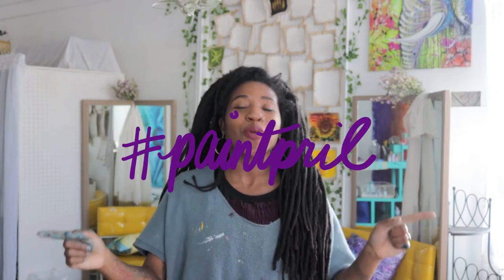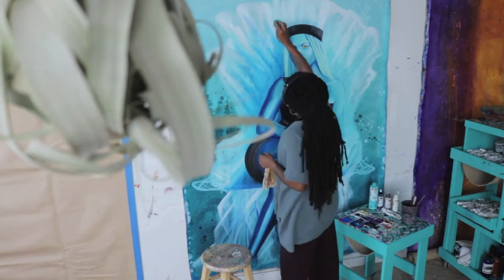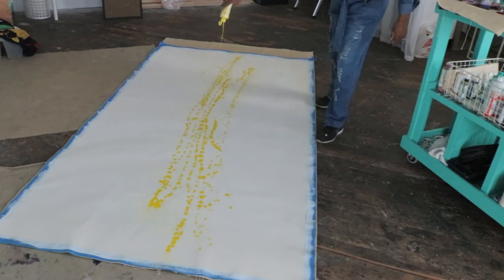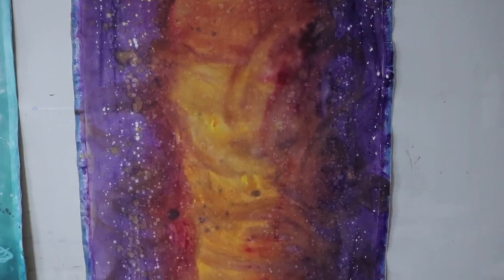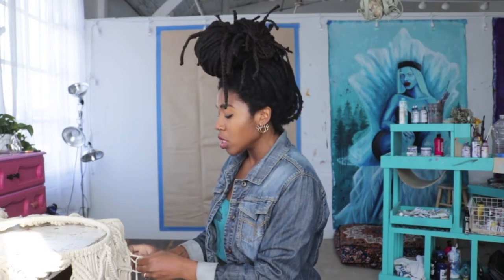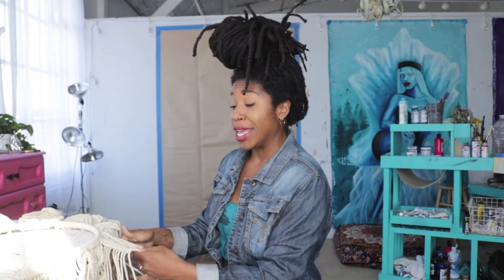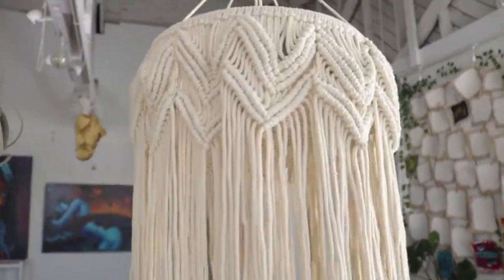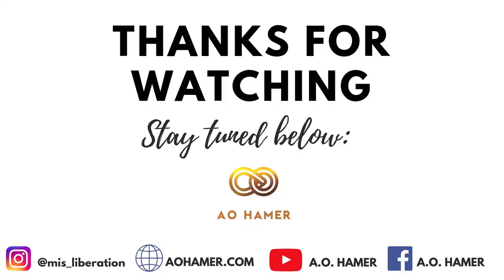Life Update STUDIO VLOG: Painting Capricorn & Aquarius; Aerial Silks training; Artist Chit Chat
Welcome to my art studio! This is a compilation of many days working on these paintings, training aerial silks, and organizing the studio. I share how I'm feeling during this quarantine time. Let me know how you're feeling too in the comments! AND let me know if you like content like this or what else you would like to see from me :)

Thanks sooo much for watching!!